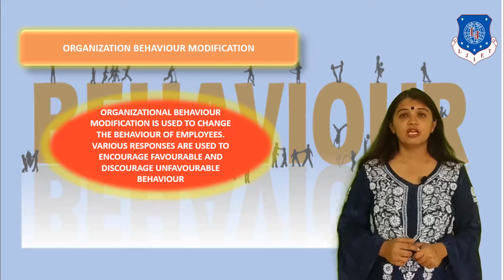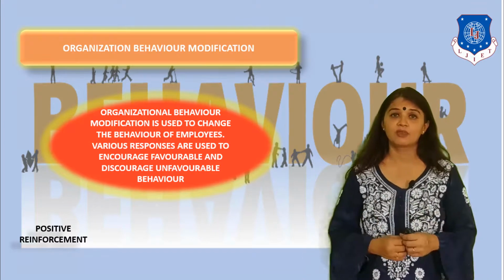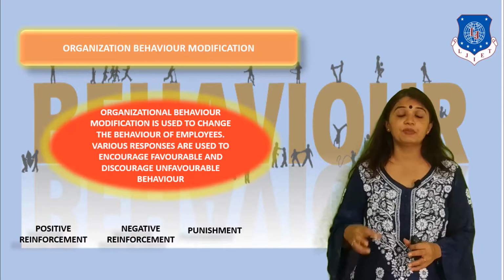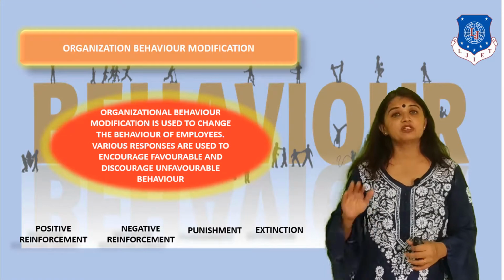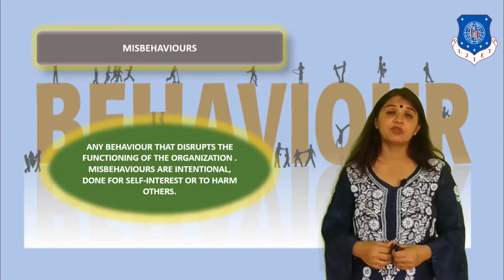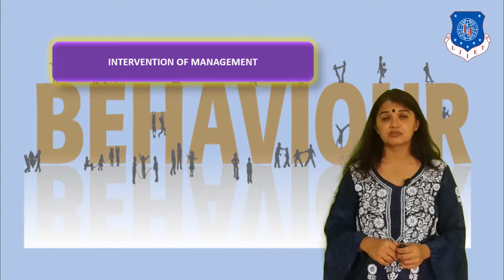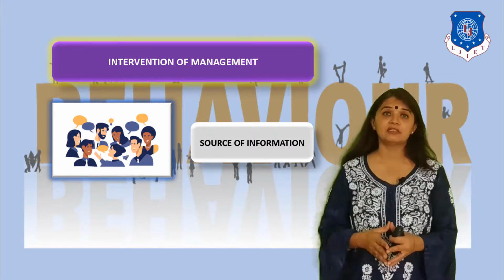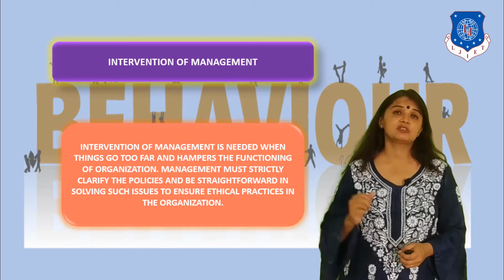L 18 Organizational Behaviour Modification and Misbehaviours | Mechanical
Organizational Behaviour Lecture Series by Uma Joshi

Reference Book: Organizational Behaviour by Uma Joshi